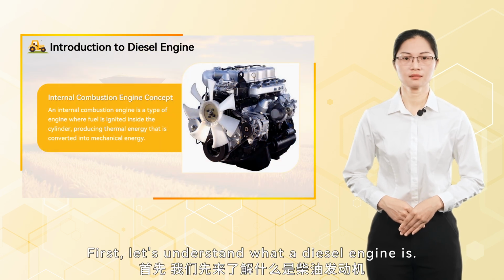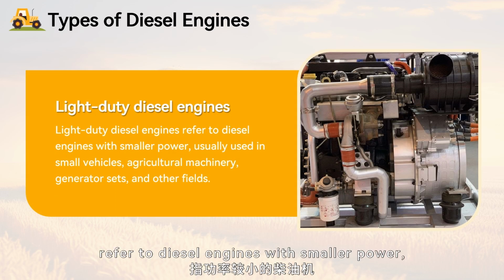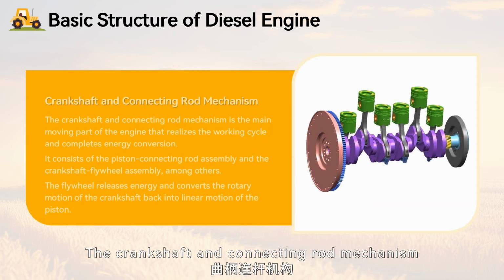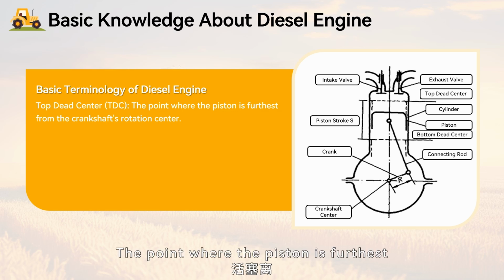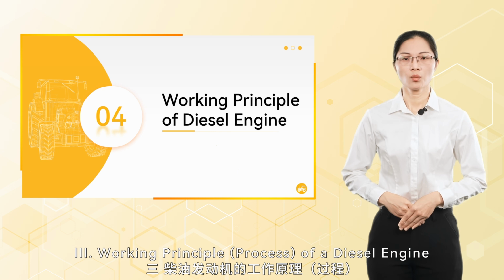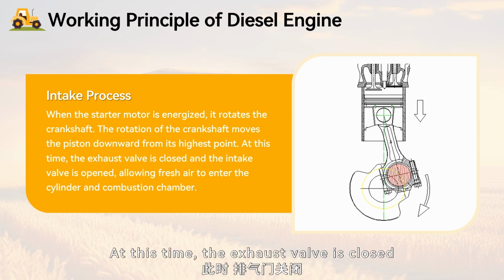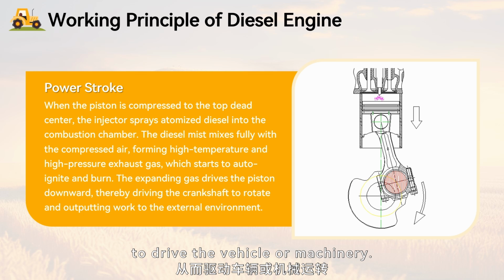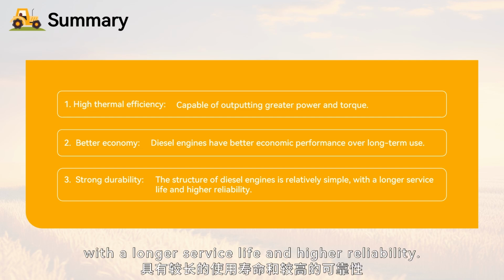4 2 Working Process of Diesel Engine